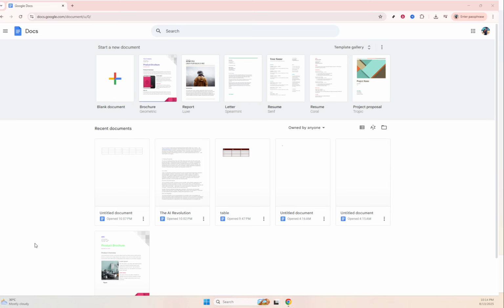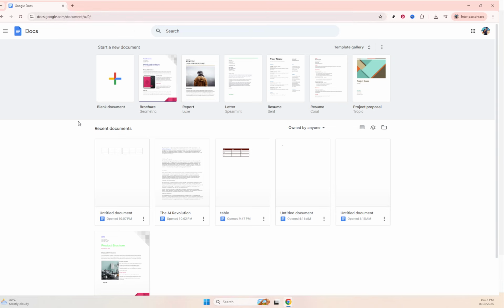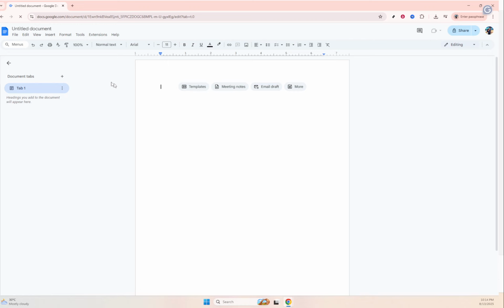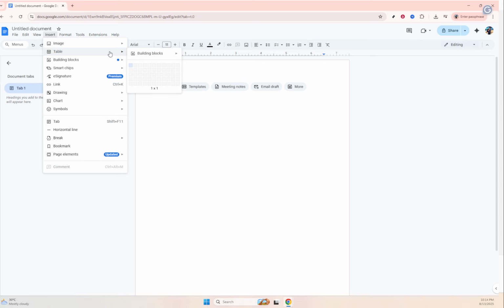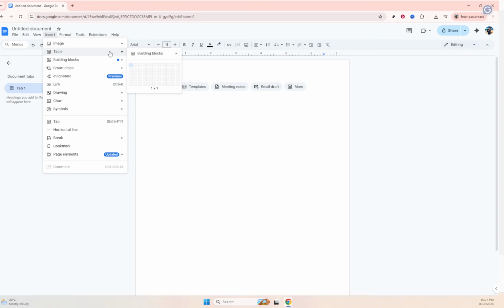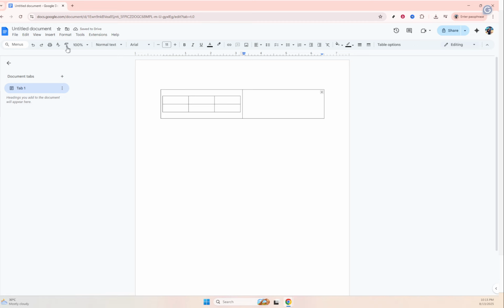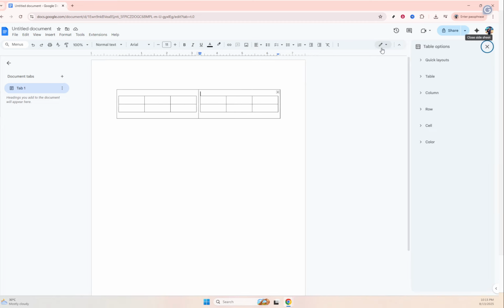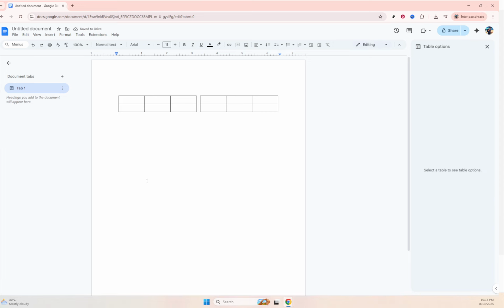How To Put Two Tables Side by Side in Google Docs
How to Put Two Tables Side by Side in Google Docs | Easy Layout Trick

Description:
Need to display two tables next to each other in Google Docs? 📄 In this quick tutorial, you’ll learn how to put two tables side by side in Google Docs using simple formatting techniques — no complicated add-ons required.

In this video, you’ll discover:
✅ How to arrange tables horizontally in Google Docs
✅ The table-in-table method for side-by-side layouts
✅ How to adjust column widths and spacing for a perfect fit
✅ Bonus tips for clean, professional document formatting

Perfect for reports, schedules, forms, comparison charts, and more.

Put two tables next to each other in Google Docs

Side-by-side tables Google Docs

Google Docs table formatting

How to arrange tables horizontally Google Docs

Google Docs layout tips